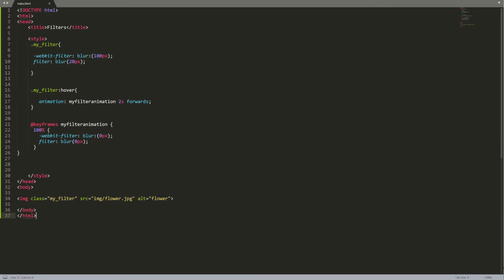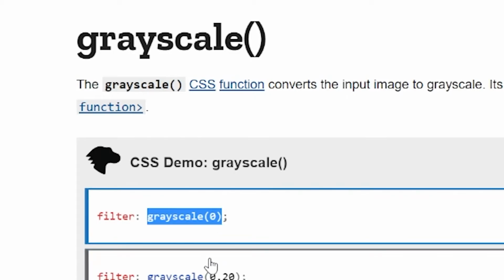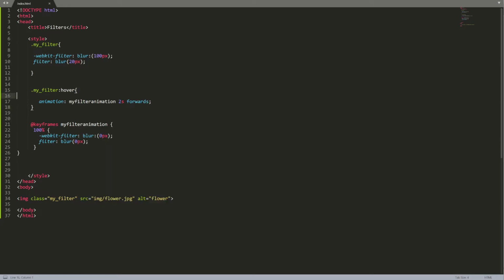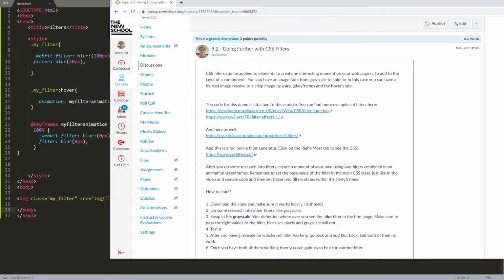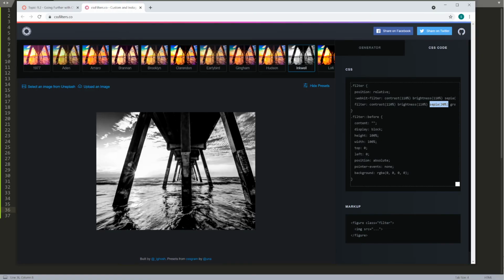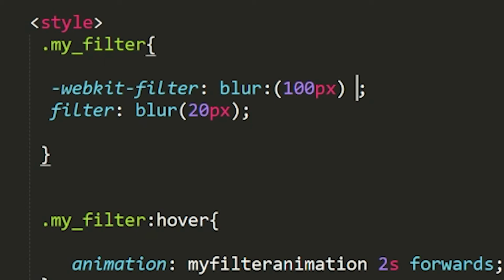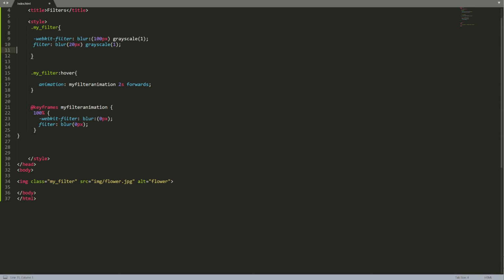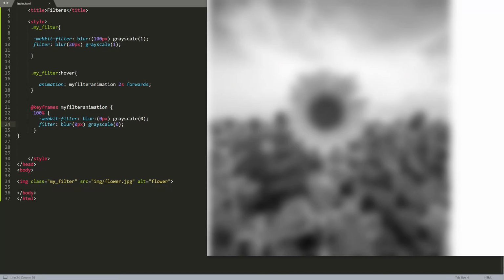Add Multiple CSS Animation Filters